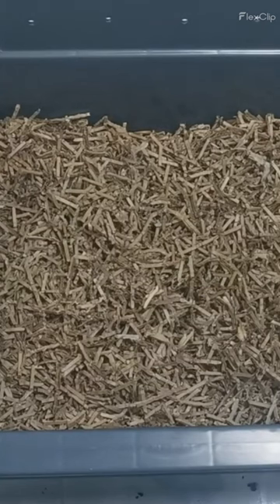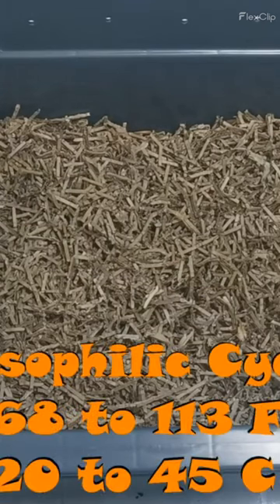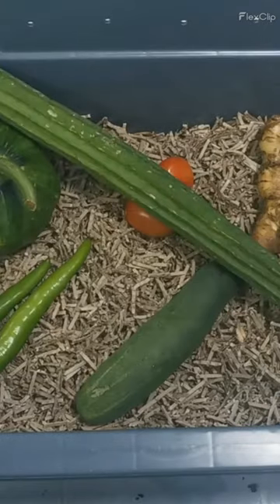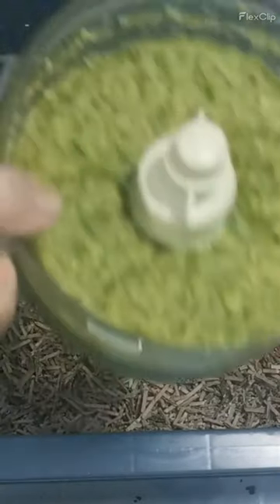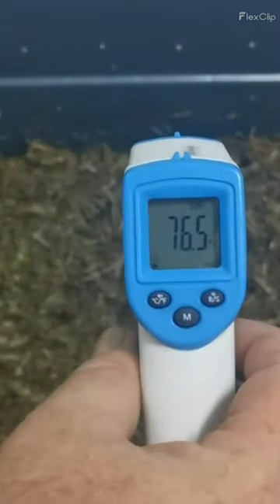Part 1 of Bacteria cycle your worm bin!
From episode 12 "How to: Properly Cycle Your Worm Bin & Pre-Compost Your Bedding!"